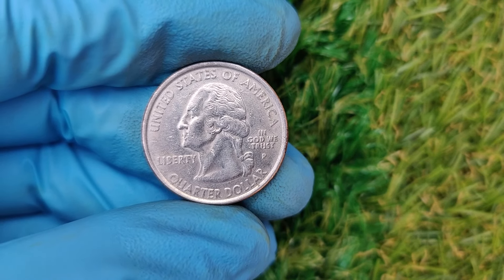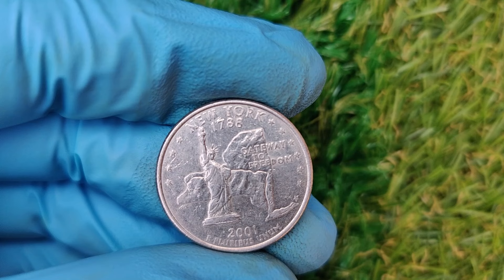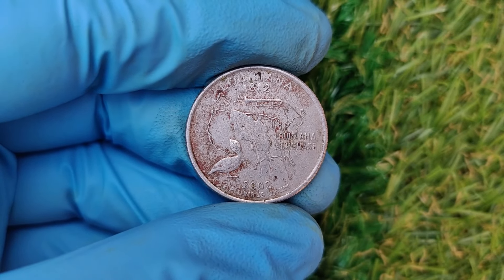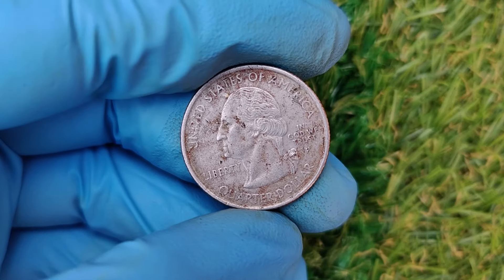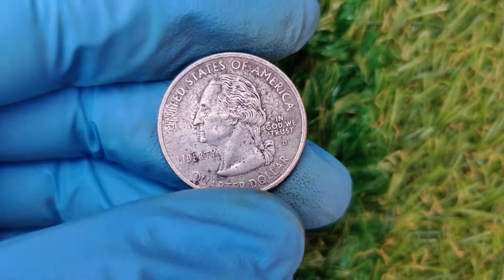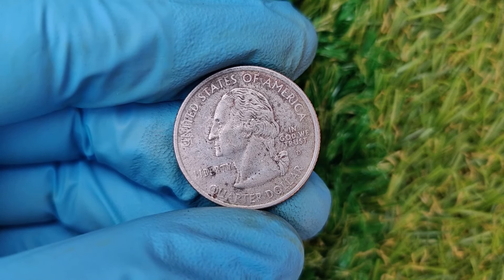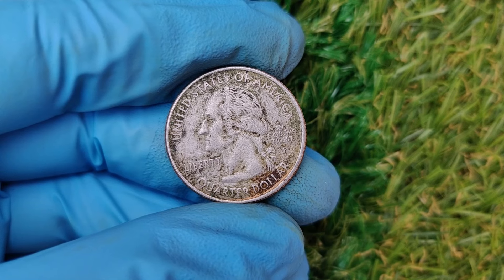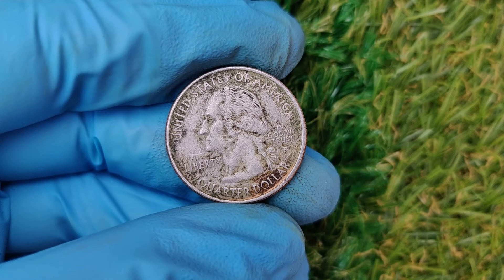Top 70 Valuable Commemorative Quarter Dollars That Could Make You Rich Overnight!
Are you sitting on a hidden treasure? Discover the Top 70 Valuable Commemorative Quarter Dollars that could turn pocket change into a fortune! 💰 From rare state quarters to limited-edition designs, these coins are more than just currency—they're collector's gold! Learn what makes these quarters so special, how to identify them, and why they could be worth hundreds or even thousands of dollars. Don’t miss your chance to cash in on these overlooked gems—your next big payday might be hiding in your coin jar